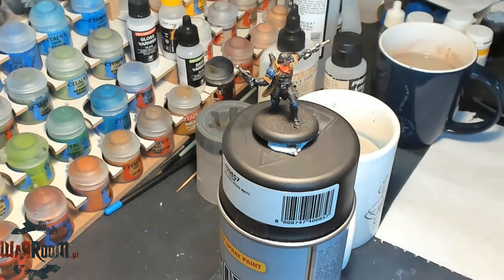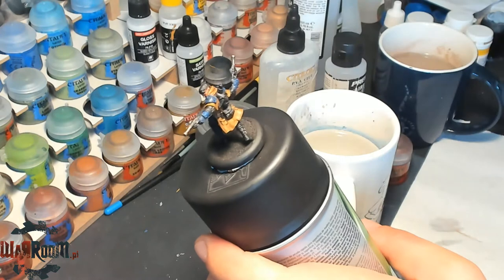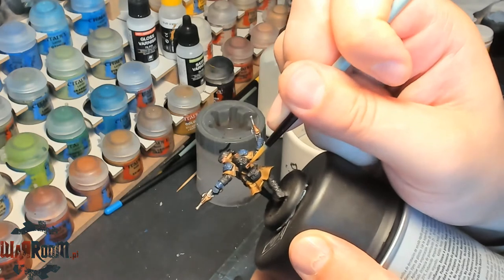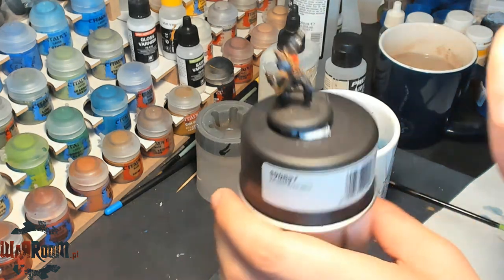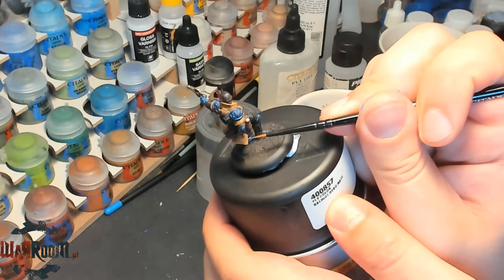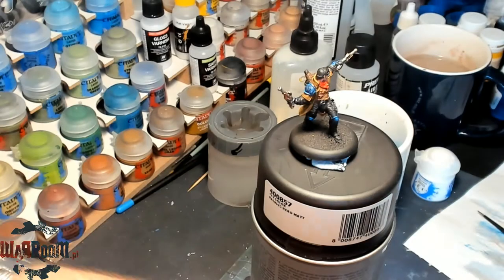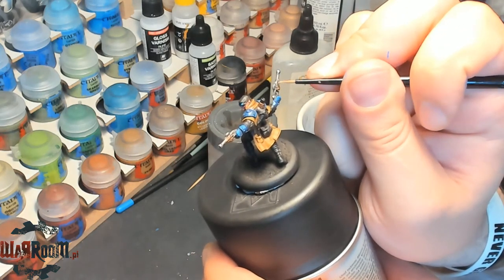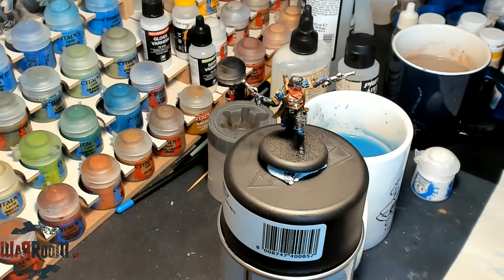Painting Caine0 part 3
Third part of painting Caine0
This one focuses on the armor of our model.
Paints used:
Balthasar Gold
Agrax Earthshade
Sycorax Bronze
Ironbreaker
Runefang Steel
Cygnar Blue Base
Cygnar Blue Highlight
White Scar